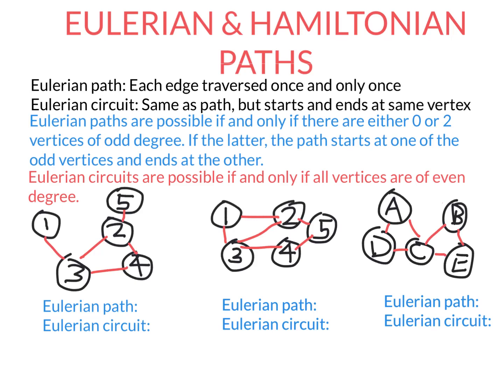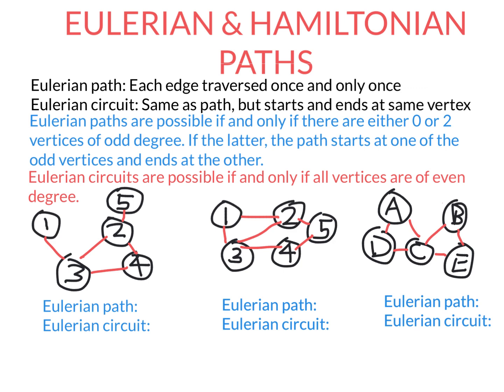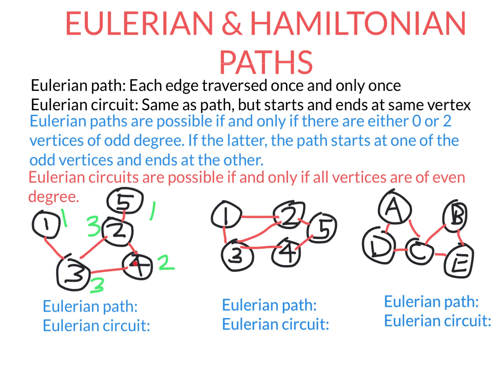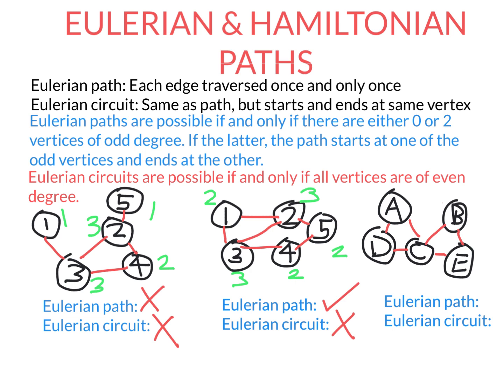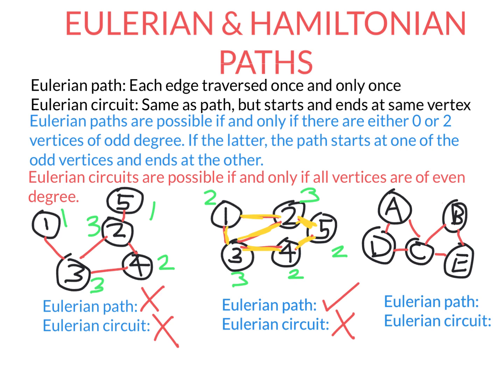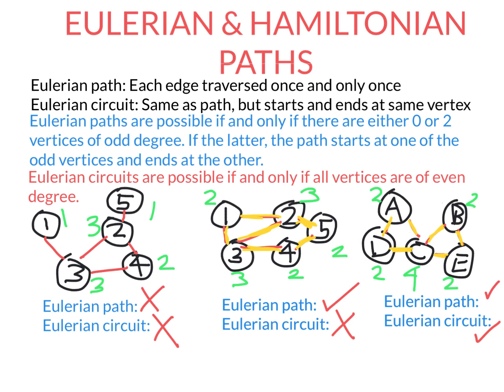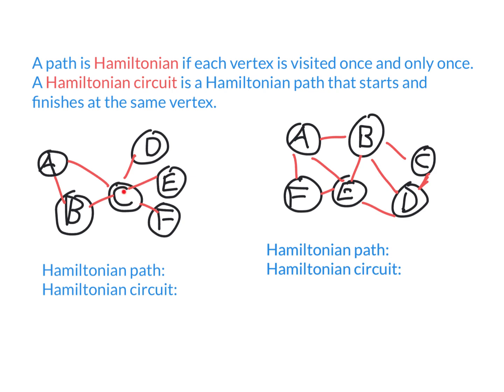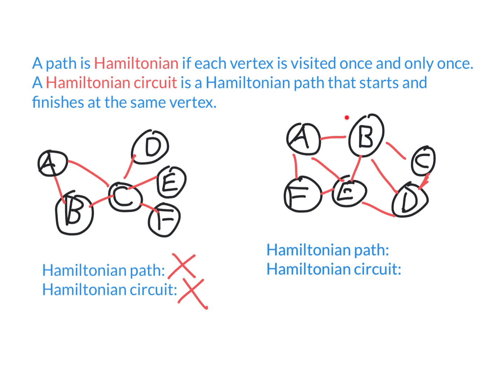Hamiltonian & Eulerian Paths